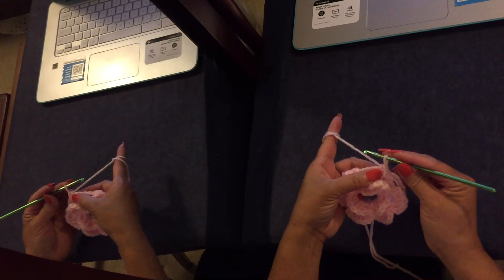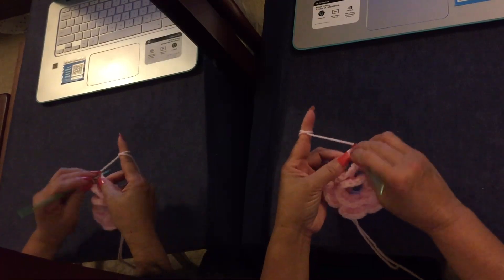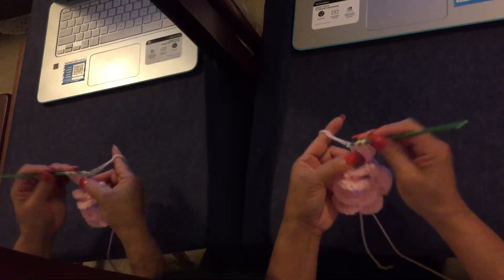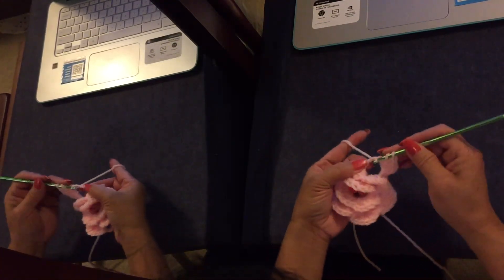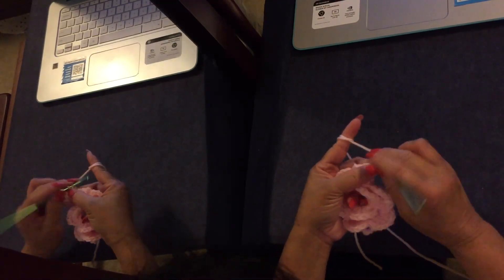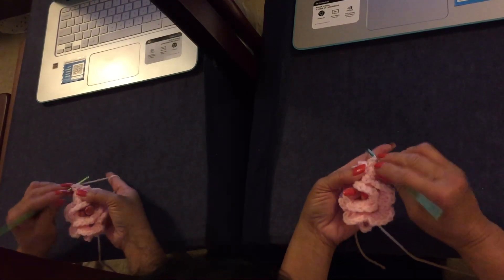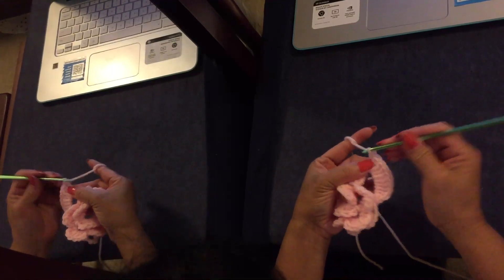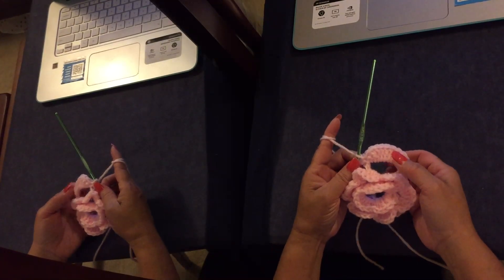Rose Curtain Tieback - End of Round 4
Shows how to make ending crochet stitches of Round 4